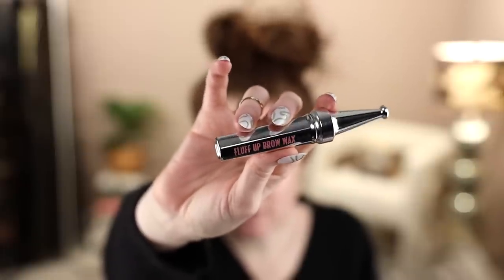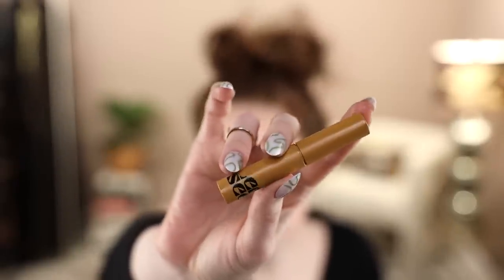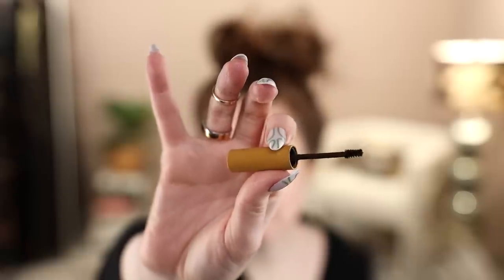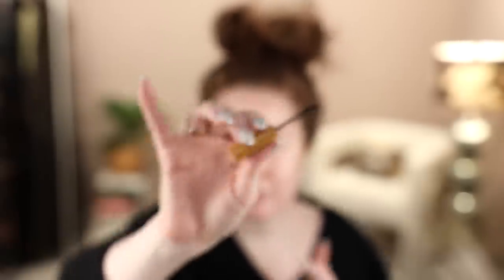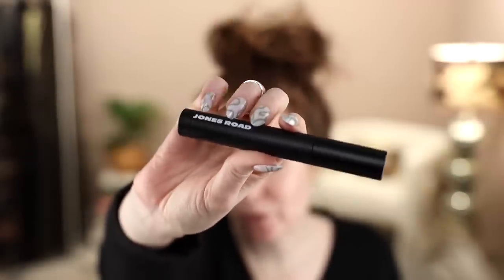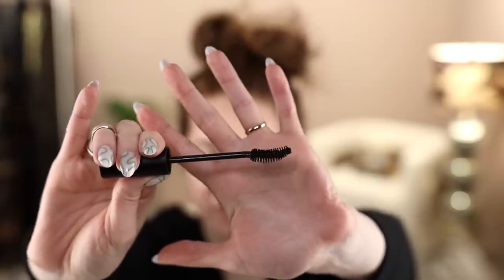TRYING NEW MAKEUP & MY CUSTOM EYESHADOW PALETTE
my earrings

→ Make Beauty Hydrascape Moisturizing Reverse Emulsion

→ Gen See Arch Support Brow Powder Gel in Medium Brown 02

00:00 → INTRO
01:19 → Make Beauty Hydrascape Moisturizing Reverse Emulsion
03:53 → Benefit Cosmetics Fluff Up Brow Flexible Brow-Texturizing Wax
05:21 → Gen See Arch Support Brow Powder Gel in Medium Brown 02
07:36 → USING THE CUSTOM EYESHADOW PALETTE + Jones Road The Best Pencil in Violet
13:50 → Jones Road The Mascara
14:48 → EXA Beauty Green Color Corrector
15:14 → Rose INC Softlight Clean Dewy Hydrating Concealer LX 010
16:54 → NARS Soft Matte Complete Concealer in Chantilly
17:25 → Manasi 7 All Over Colour in Sisserou